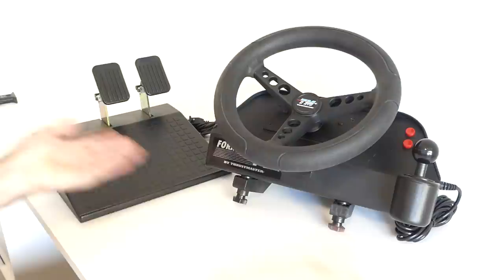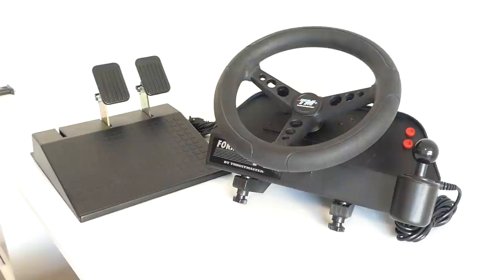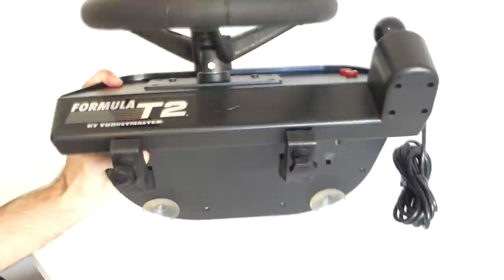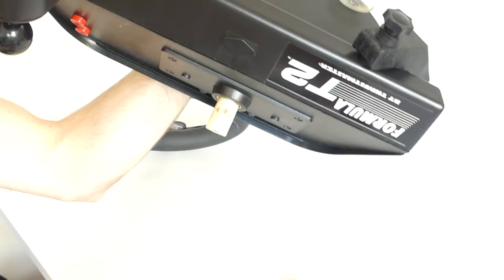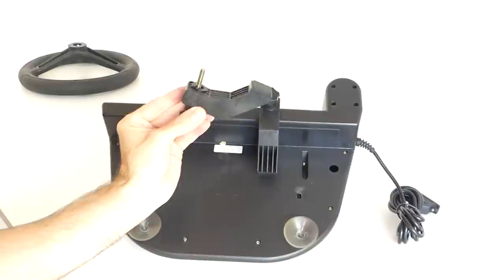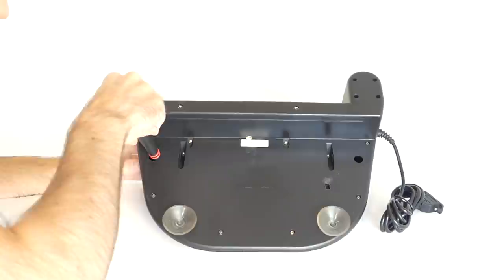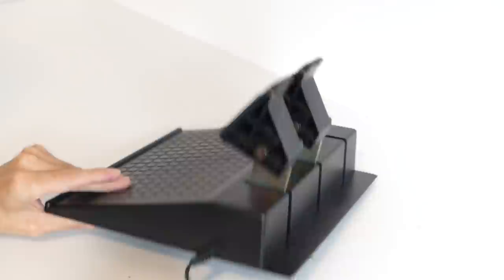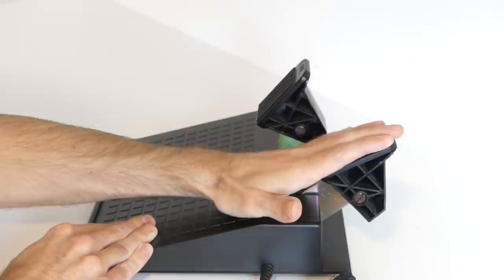Thrustmaster T2 teardown: THE wheel and pedal set from 1996!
What did good simracing hardware look like in 1996? A lot worse than what we get for our money in 2018!

*BONUS*: special breathing noises from having the mic shoved mostly up into my left nostril.